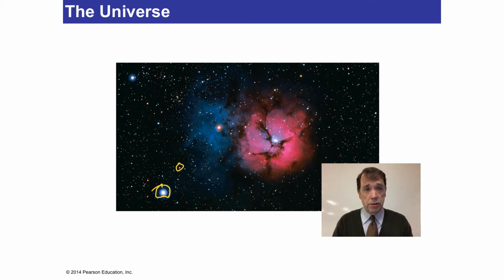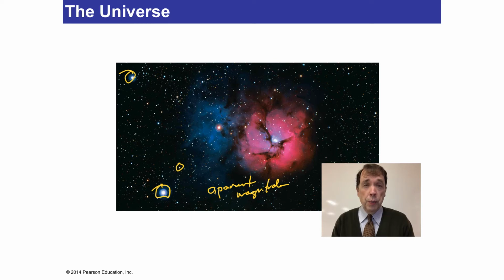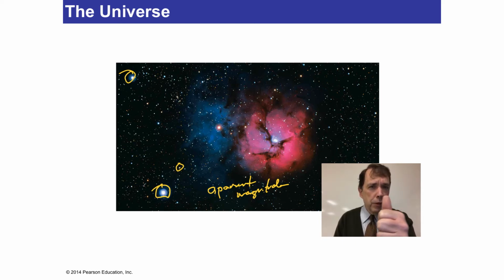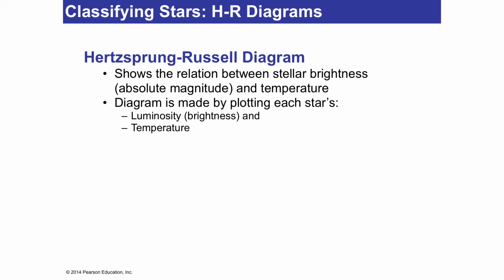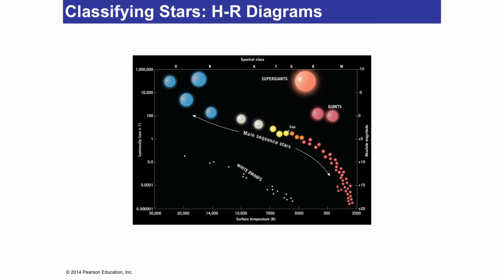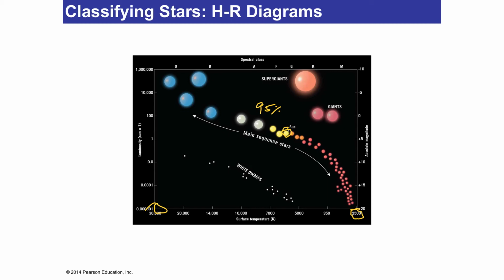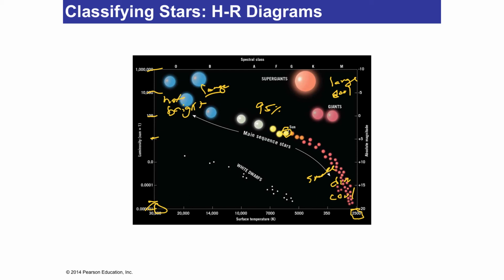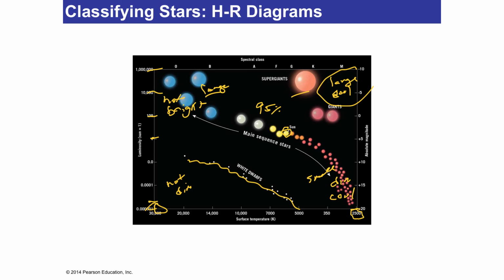Chapter 16 Lecture 2 Classifying Stars H R Diagrams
Tarbuck and Lutgens Foundations of Earth Science